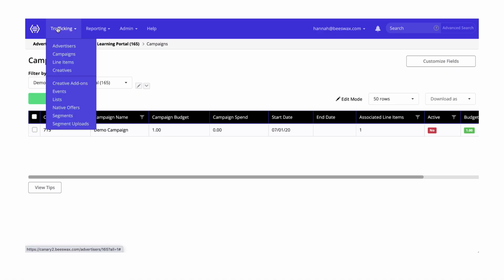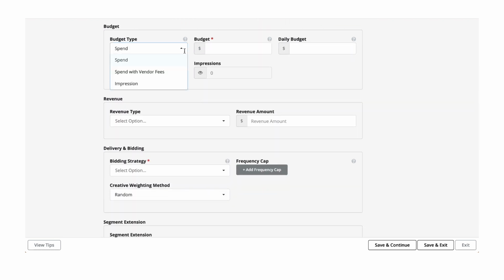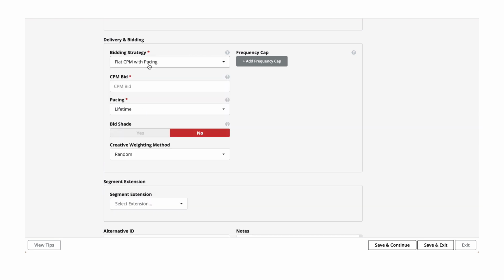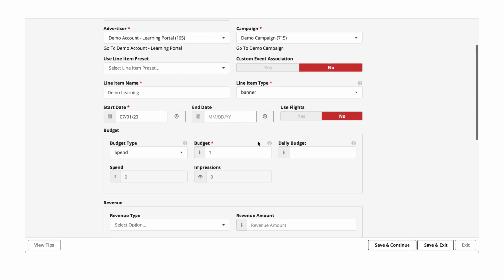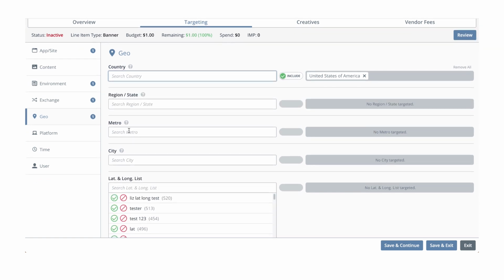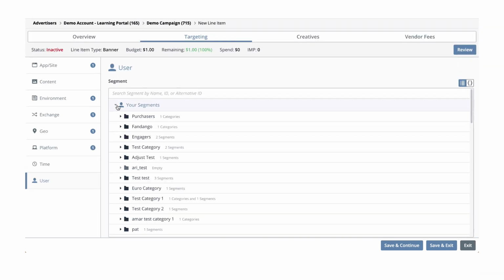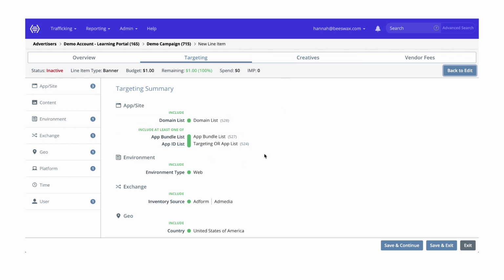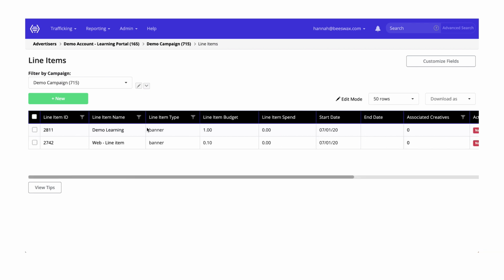Creating a Line Item